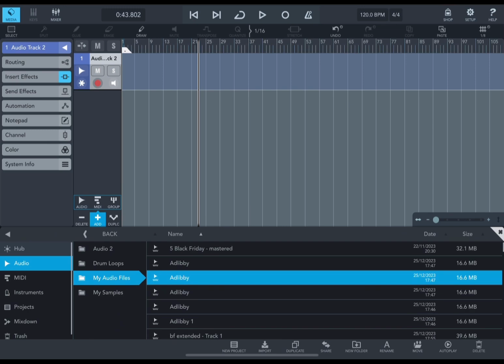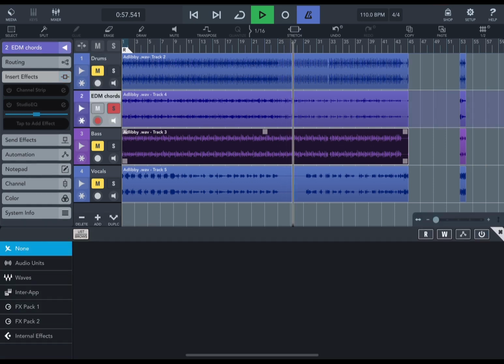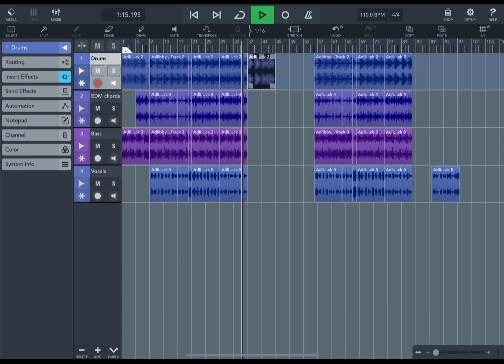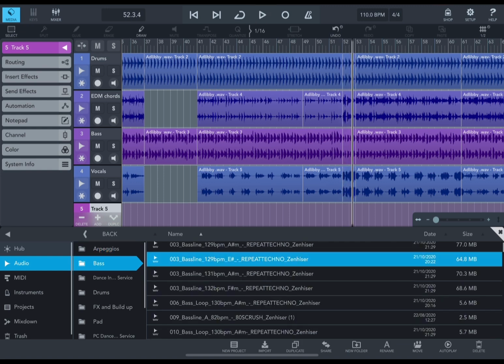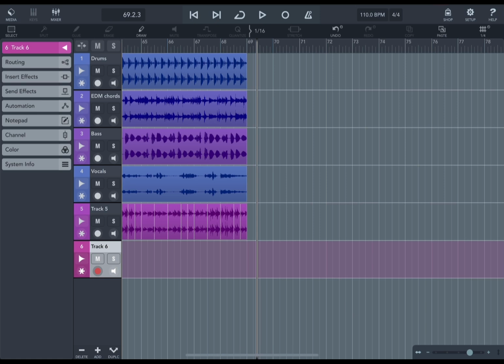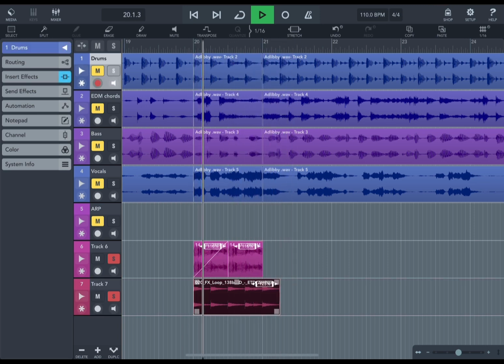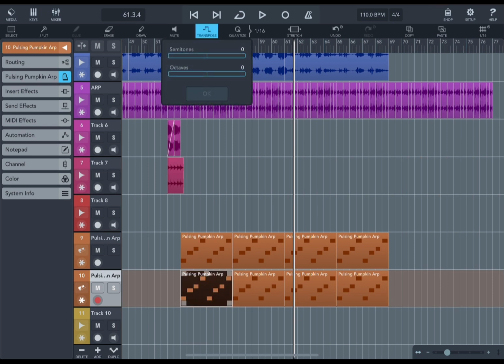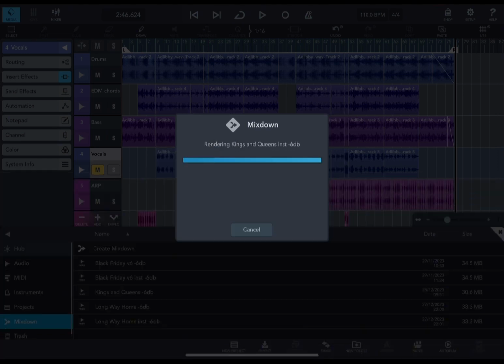How I produced a full track from AI Music